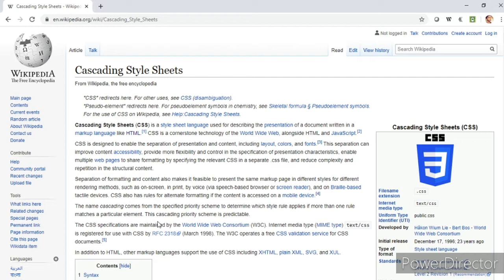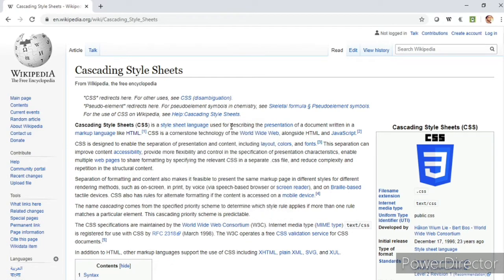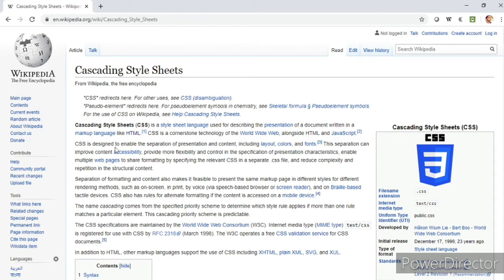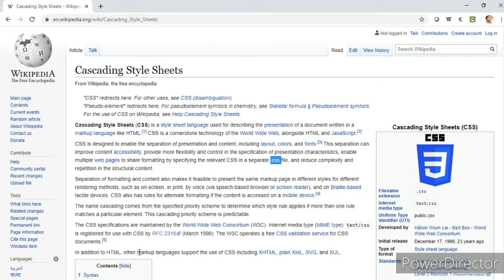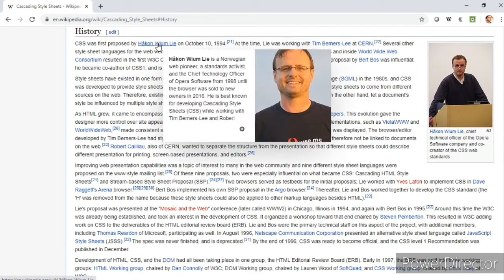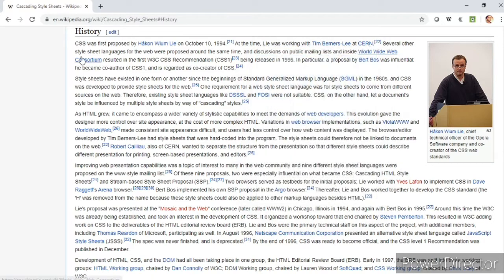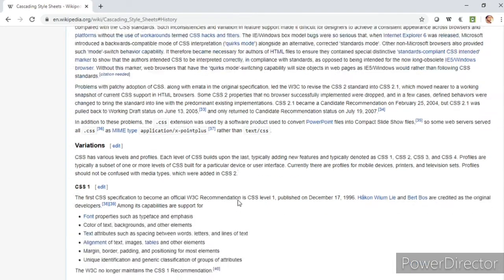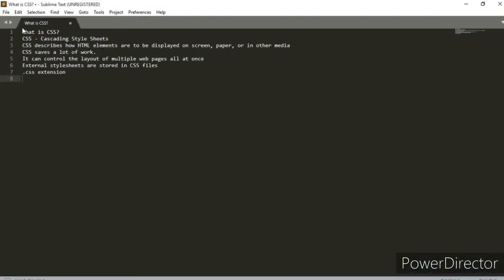CSS | Introduction | Brief History | Codefreak